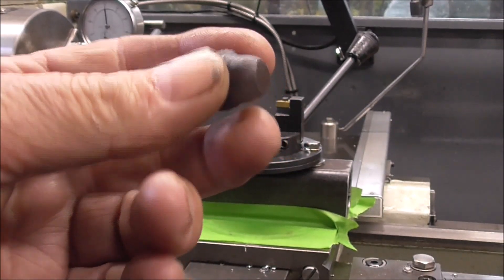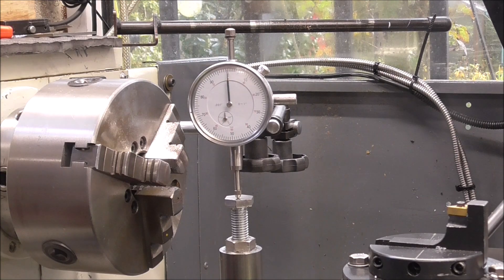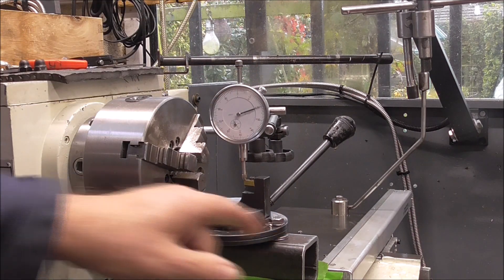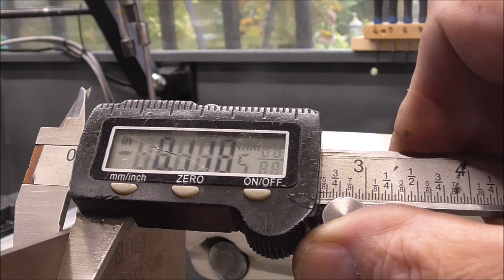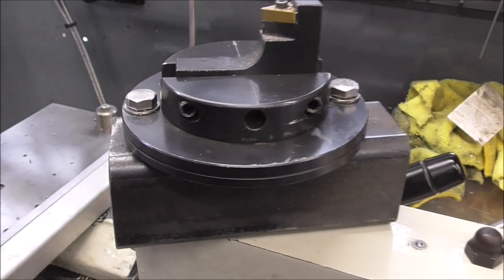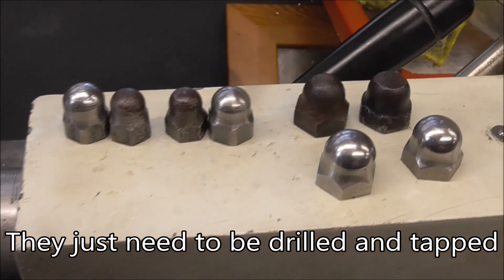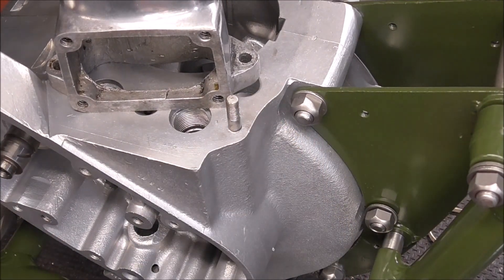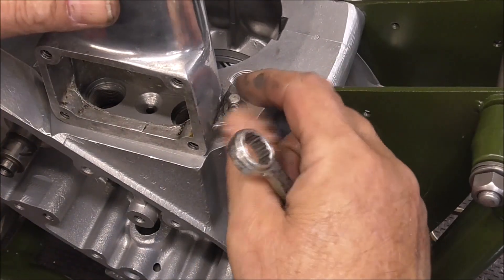Bsa B31 modified ball turning attachment.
Modified ball turning attachment to make new Acorn Nuts for the engine.
I made this using a Myford ball turner made with washers and shims and scrap. If you want to see how it should be done check out "All Angles" who has made a fantastic job of his. Mine still works though !